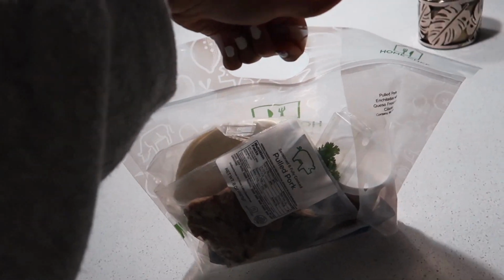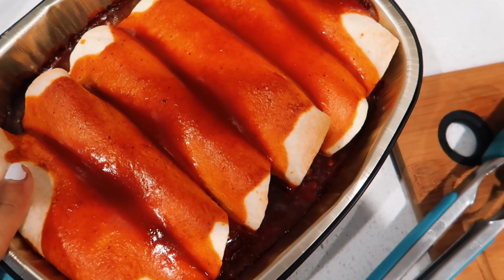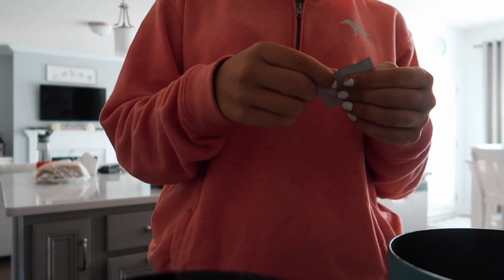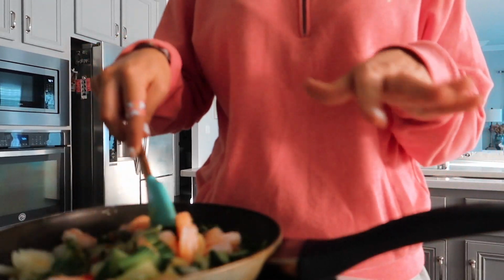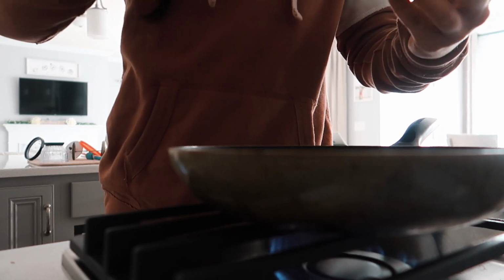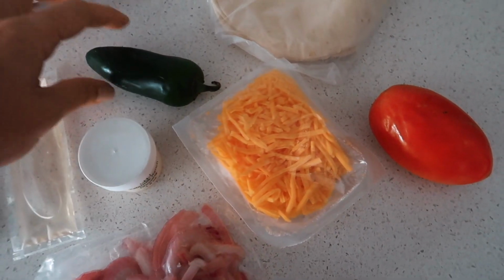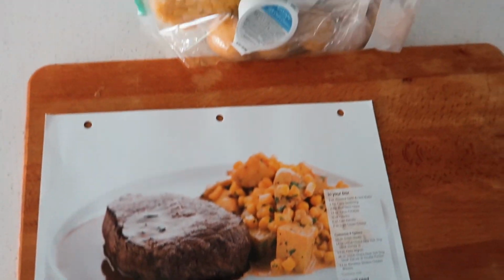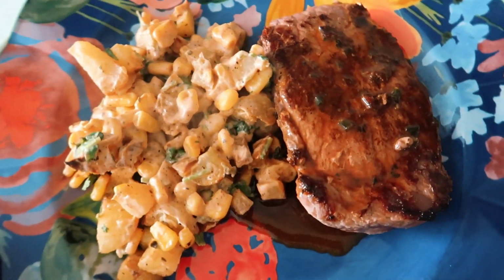A FULL WEEK OF HOME CHEF MEALS *not sponsored* || Honest Review of Home Chef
hey y'all! Ahhhh, SO MUCH GOOD FOOD to share with y'all today!! This video took literally forever to film and to edit so I hope you enjoy it!! Be sure to leave your thoughts and comments below! I LOVE to hear your feedback! ♡
xoxo

OR Get 4 HOME CHEF MEALS delivered to your door for just $14!